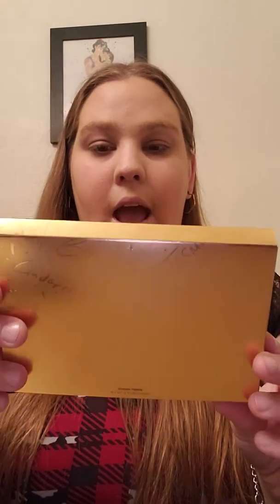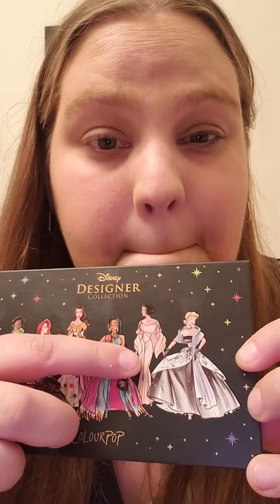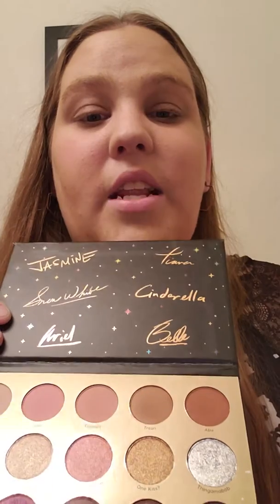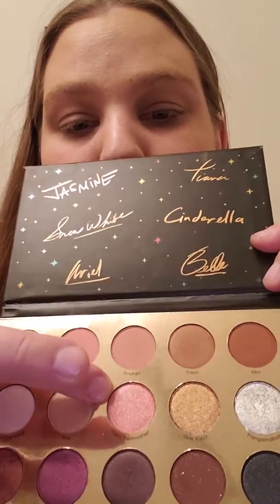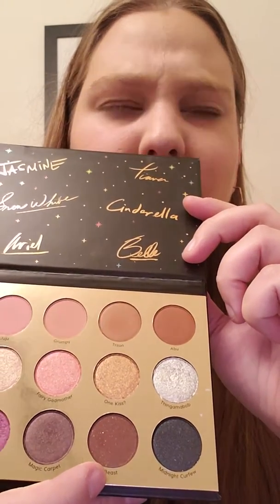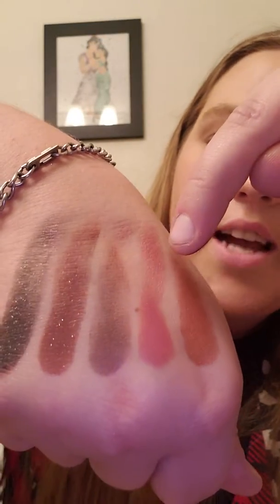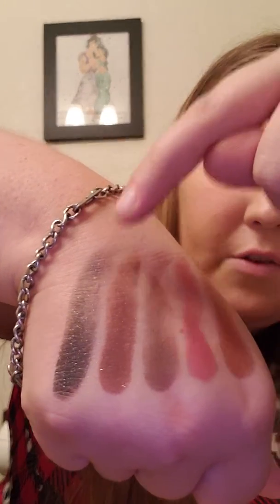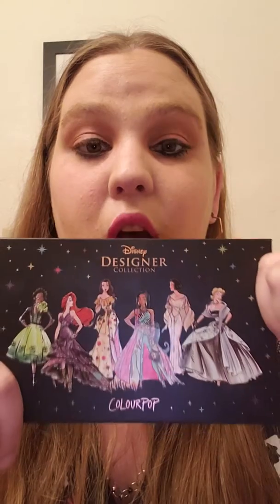FINALLY!! DISNEY HAS DONE IT!! DREAM COME TRUE!!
This is a video review of the Disney Princess Designer Collection eyeshadow palette "It's a Princess Thing" and also of the super shock shadow "Under the Sea." I do not have the full Disney designer collection which is why those aren't reviewed or shown in this collection review. If you are interested in these products you can go to

Most of the products are out of stock now, however they will be coming back into stock very soon so be watching if you want to get your hands on these.

If you like what you see please feel free the comment what about this collection you like and what your personal opinions are about it, and let me know if you are interested in getting the collection as well. I may or may not get another eyeshadow palette like this to put in a giveaway for a future loyal subscriber.

Stay beautiful you all and have a wonderful day!